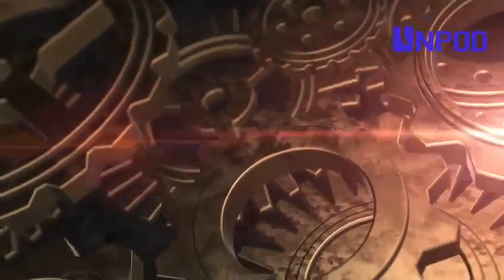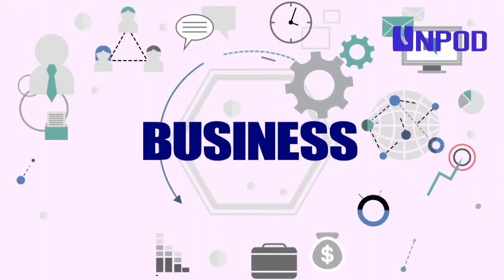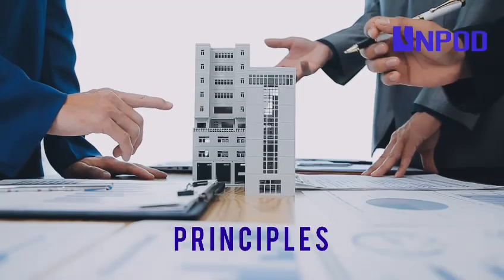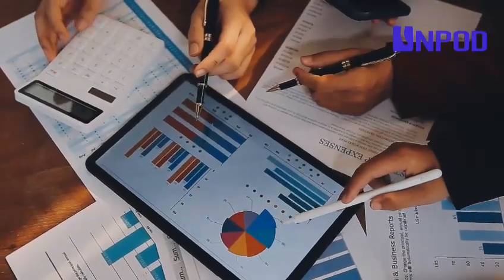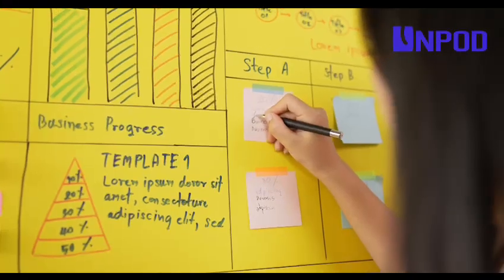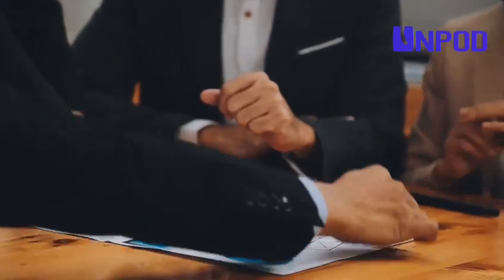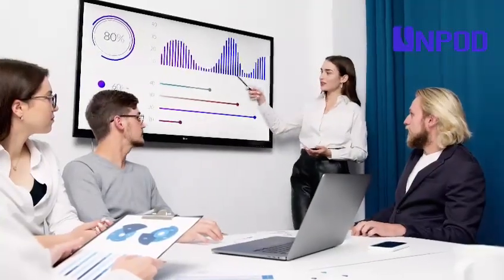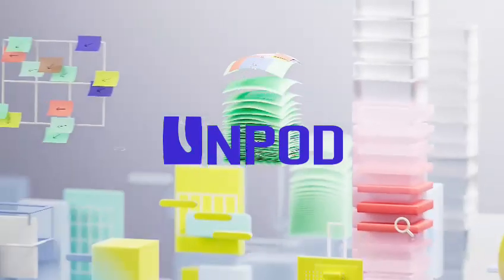IT Architecture Management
"Hey there, everyone! Today, we've got something incredibly important to discuss that could revolutionize your business – the power of a well-defined IT architecture using an architecture management process. Now, let's dive right in!

Imagine a world where your business processes run like a well-oiled machine. This is possible with a clear and effective architecture management process. First, you need to get a crystal-clear overview of your current architecture. This is like getting a bird's-eye view of your entire business structure. Next, define your architecture principles, standards, and guidelines – these are the rules of the game. Analyze your current business and IT needs to understand where you stand and what you need to achieve. Set an appropriate target architecture that will take your business to the next level. You must communicate the value of this target architecture in terms of business performance to everyone involved. Identify gaps between your current state and target state architectures, propose new projects to bridge these gaps, and create a strategic architecture roadmap to guide your journey.

When diving into architecture management, always keep in mind the critical dimensions like consistency, security, scalability, standardization, and reuse. These are the pillars that will support your entire system landscape, enhancing its cost-effectiveness and efficiency.

Architecture governance isn't just an IT department's job; it's an enterprise-wide mission. It can't be an afterthought. A decoupled gate approach at the end of a project leads to extra work or, worse, architecture violations that are hard to manage. Instead, embrace a collaborative approach from the very beginning. Understand the impacted business processes and requirements early on, allowing technical teams to map these requirements properly to the target architecture. This ongoing guidance throughout the project ensures compliance and smooth execution.

For successful architecture governance, you need a robust governance and compliance process. This ensures that principles, standards, and guidelines are correctly used in every project, planned projects to fix identified gaps are executed on time, and the overall system landscape evolves toward the defined target architecture.

By focusing on these key aspects, you can transform your business processes with a rock-solid IT architecture.